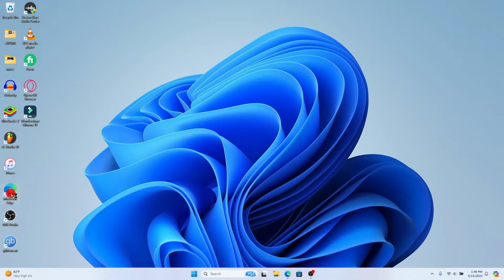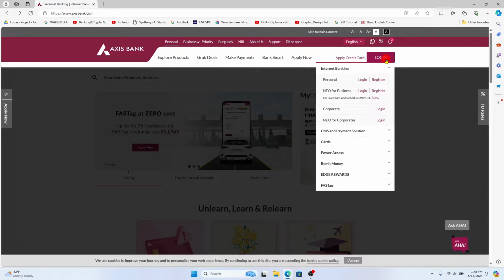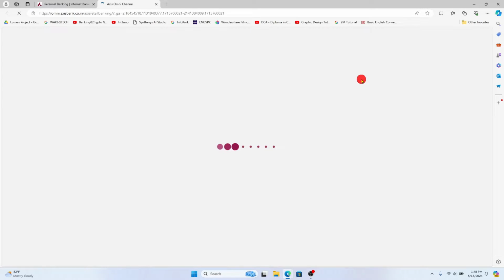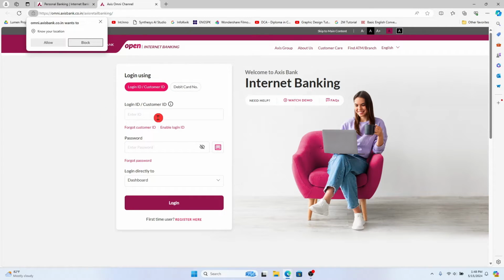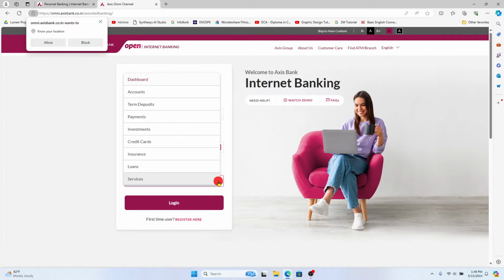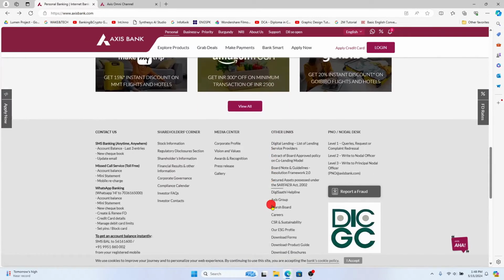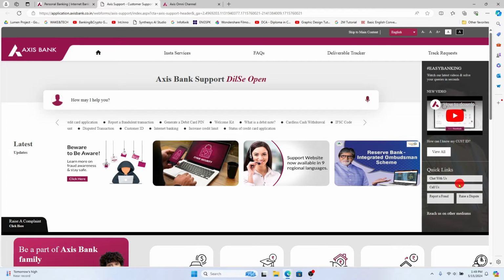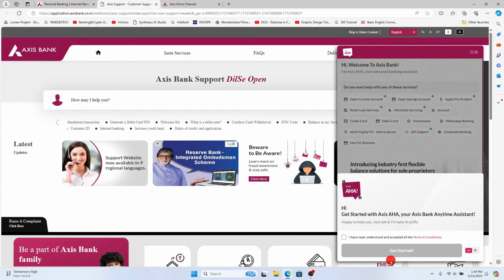How to Cancel Your Credit Card on Axis Bank? Discontinuing Credit Card on Axis Bank on PC 2024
Welcome to our comprehensive tutorial on how to cancel your credit card with Axis Bank! Are you considering closing your Axis Bank credit card account and want to navigate the process smoothly? Look no further!